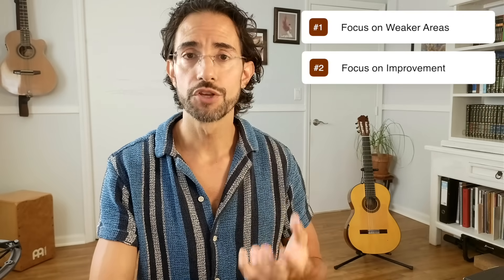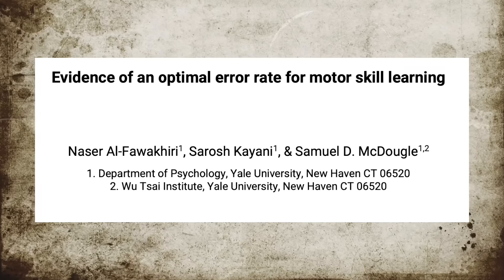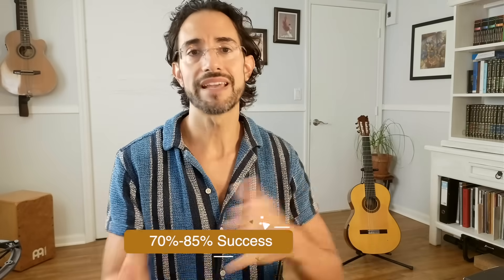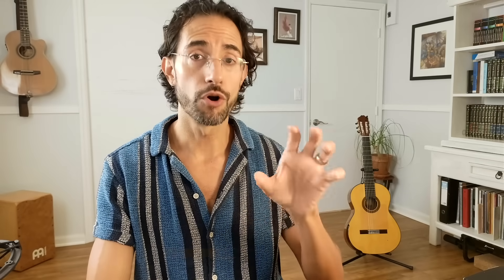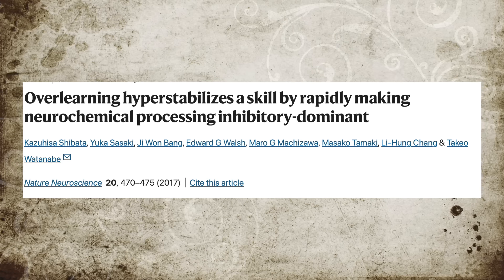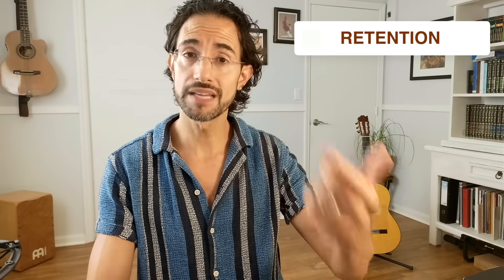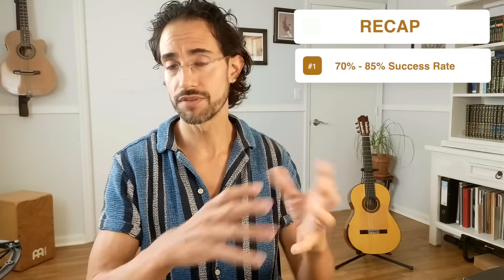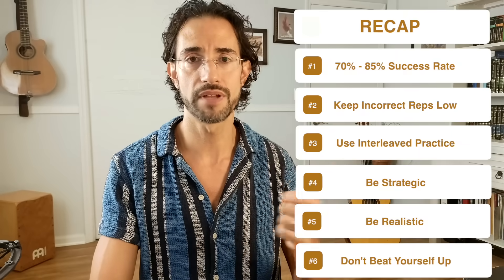What Does SCIENCE Say About Repetitions in Music Practice?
In this video, I break down several science-based strategies that help us figure out the optimal amount of repetitions we need to do in practice for the fastest results.

The main strategies that I cover are the 70% Success Rate strategy (70/30 rule), the 85% Success rate strategy (a.k.a., the 85/15 rule), the "Overlearning" strategy, and Interleaved practice.

IMPORTANT NOTE:
Please remember that the strategies presented in this video are derived from very little research. They are wonderful suggestions and they have all worked well for me and for many of my students, but that doesn't mean they are the only solution. I recommend using these a starting points and then adjusting as needed. Some people may need to and they're repetitions closer to 85% rather than 70%. Again, the important Takeaway is to use these as suggestions and adjust as needed. Also, make sure to observe the suggestions for repetitions in every set that you do rather than just for one set.

TIME STAMPS
1:05 FIVE Things (not 6 things) to keep in mind BEFORE practicing
3:55 70% Success Rate (e.g., 30% Error Rate)
4:11 85% Success Rate (e.g., 85/15 Rule)
8:50 Interleaved Practice
10:11 Overlearning
12:44 Recap